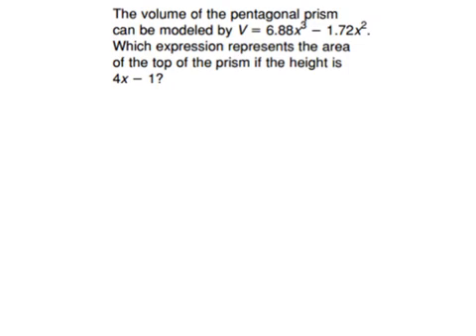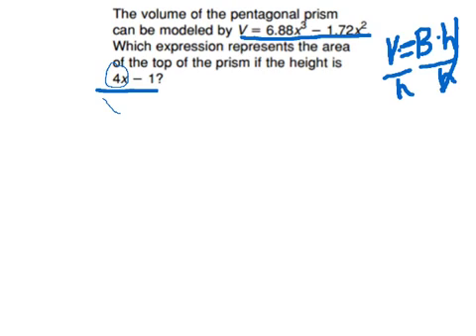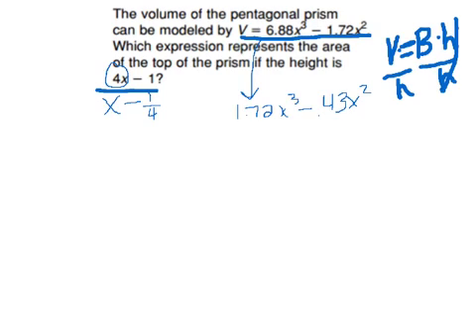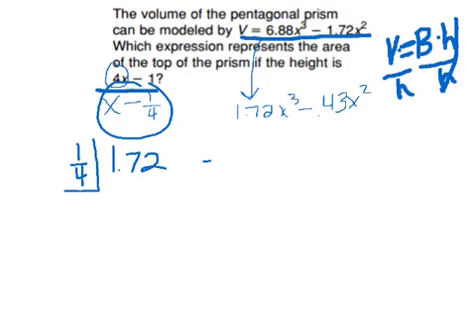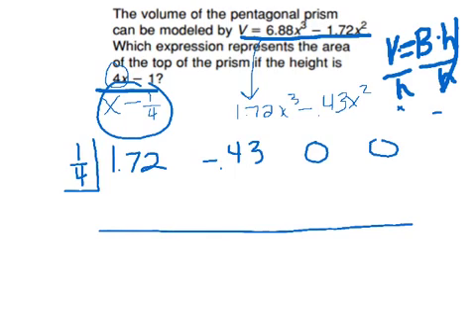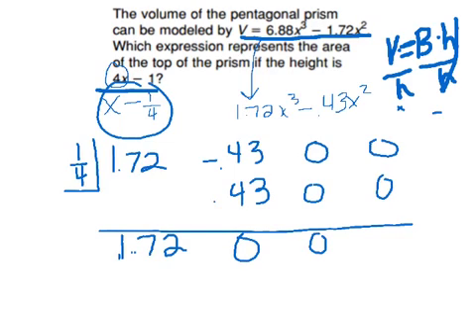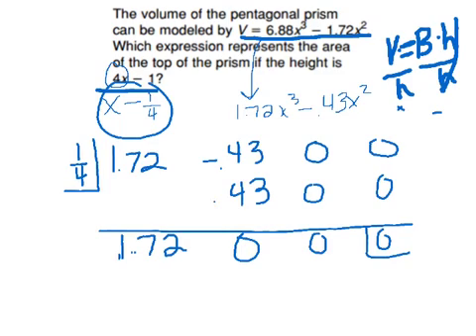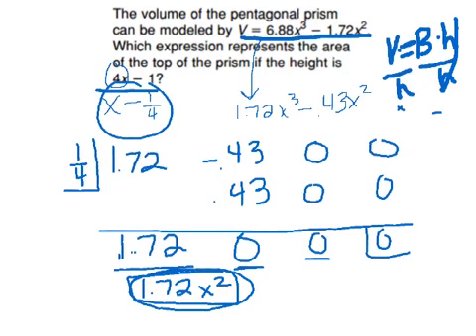Chapter 6 study guide problem 10-11